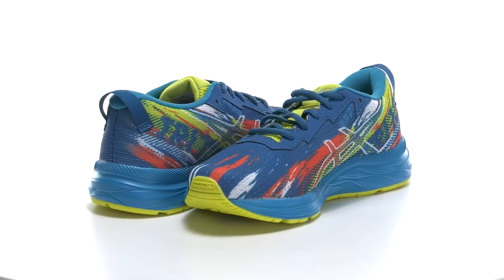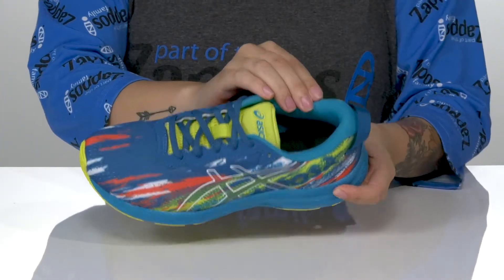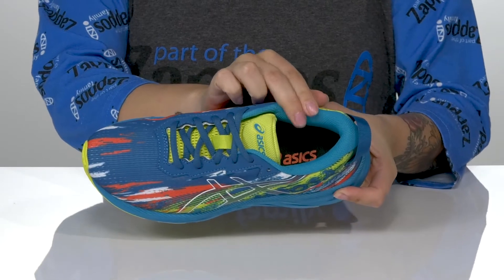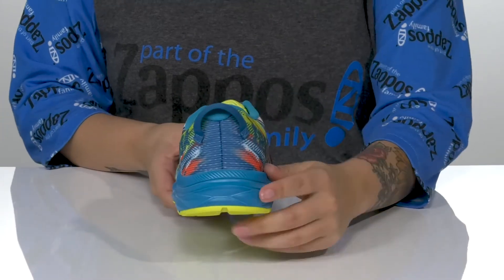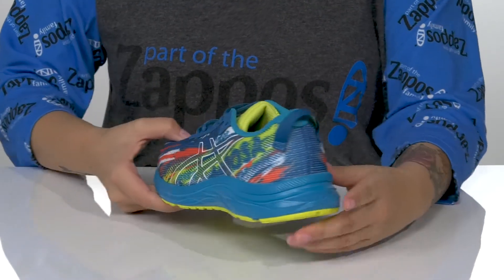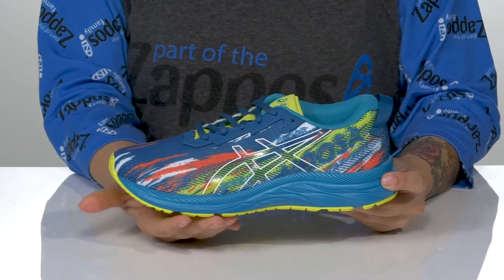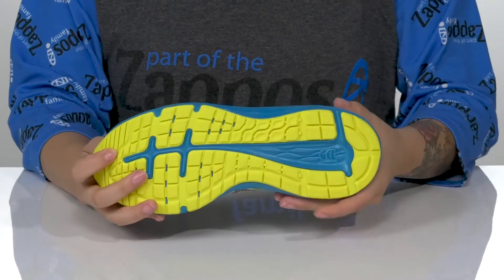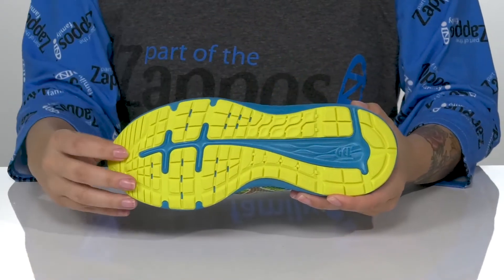ASICS Kids GEL-Noosa Tri 13 GS (Little Kid/Big Kid) SKU: 9460726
The ASICS&reg; Kids GEL-Noosa Tri 13 GS (Little Kid/Big Kid) channels energetic color blocking, along with a technical design. Featuring a mesh upper to increase airflow that helps keep feet cool, this shoe's vibrant colorway is combined with a series of bold "NOOSA" graphics.
GEL&reg; technology cushioning provides excellent shock absorption.
Breathable mesh upper.
Lace-up vamp.
Round toe.
Pull loop in back.
Branding on upper.
Synthetic outsole.
Imported.